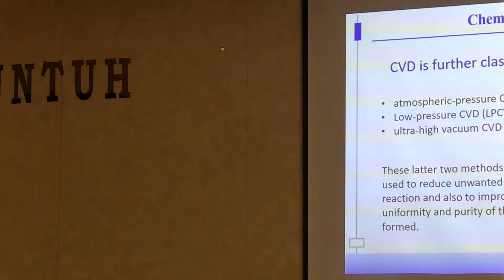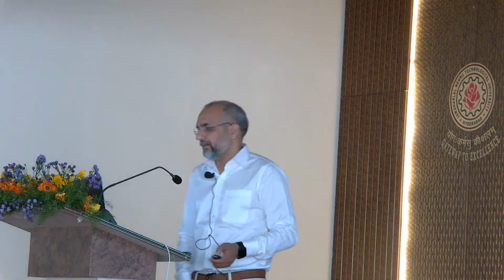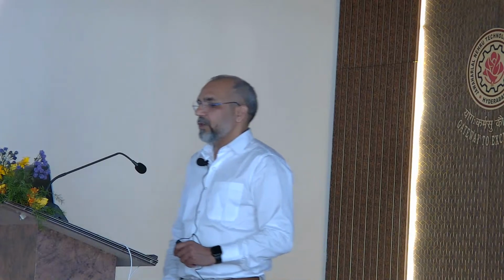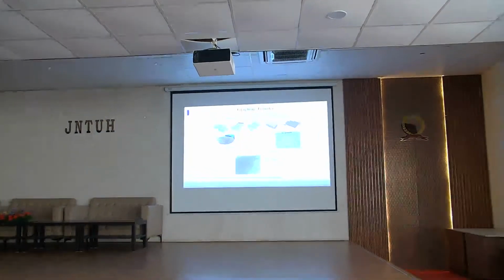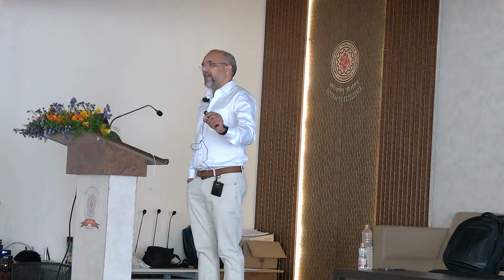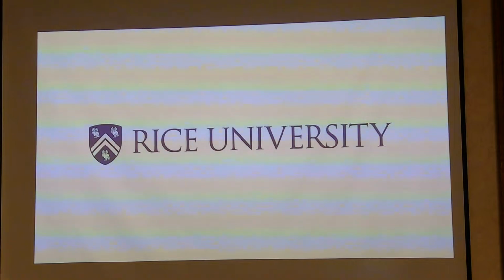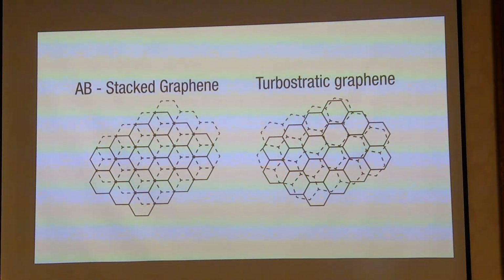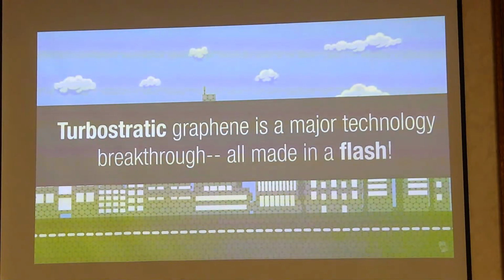GIAN 2025 18-3-2025 DAY (2)